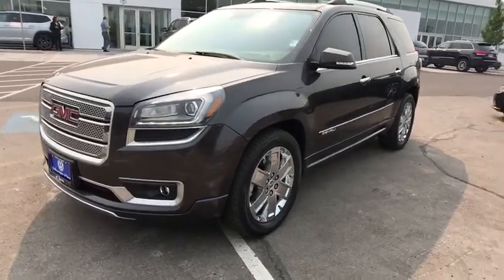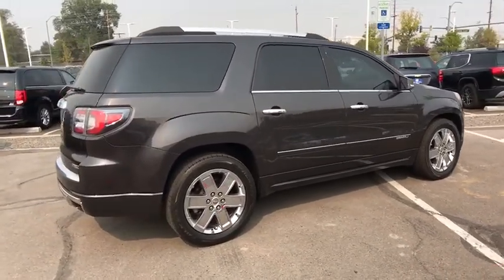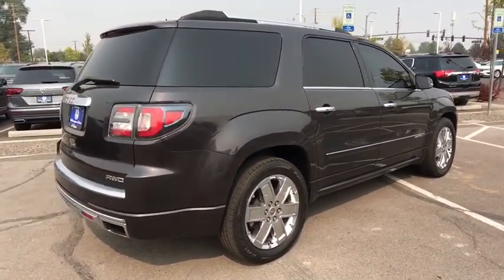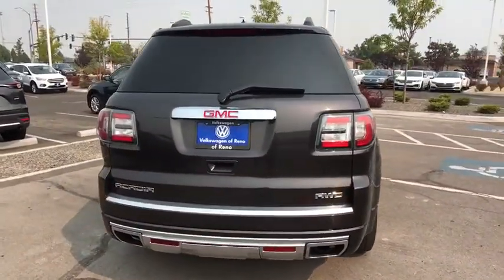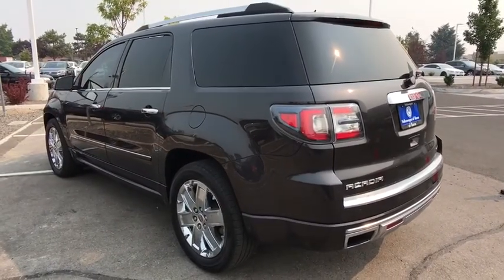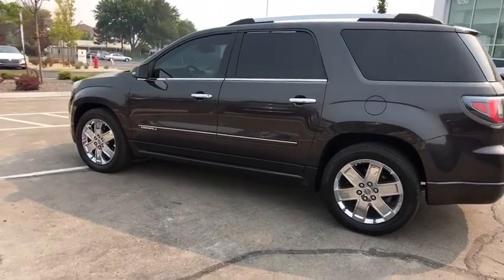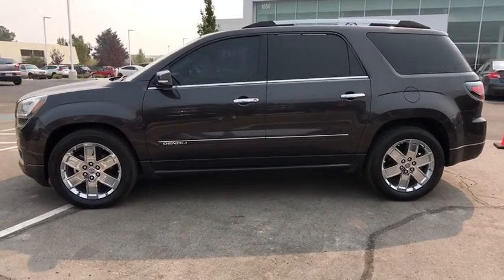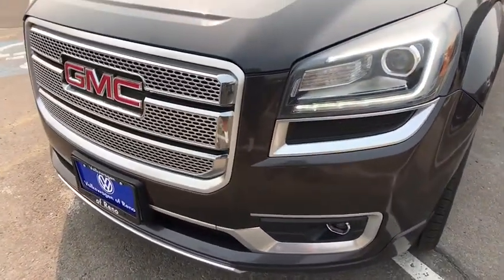2015 GMC Acadia Reno, Carson City, Northern Nevada, Roseville, Sparks, NV FJ382936T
IRIDIUM METALLIC Used  2015 GMC Acadia available in Reno, Nevada at Lithia Volkswagen Reno. Servicing the Carson City, Northern Nevada, Roseville, Sparks, NV area.

$1300 below Kelley Blue Book! Heated Leather Seats Third Row Seat Nav System Moonroof Power Liftgate Quad Bucket Seats Hitch All Wheel Drive WHEEL 4 - 20 X 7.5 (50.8 CM X 19.1... TRANSMISSION 6-SPEED AUTOMATIC READ MORE! KEY FEATURES INCLUDE: Leather Seats Third Row Seat All Wheel Drive Quad Bucket Seats Power Liftgate Rear Air Heated Driver Seat Cooled Driver Seat Back-Up Camera Premium Sound System Onboard Communications System Trailer Hitch Dual Moonroof Remote Engine Start Dual Zone A/C. Rear Spoiler Rear Seat Audio Controls Privacy Glass Remote Trunk Release Keyless Entry. OPTION PACKAGES: WHEEL 4 - 20 X 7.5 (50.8 CM X 19.1 CM) CHROME-CLAD ALUMINUM AUDIO SYSTEM COLOR TOUCH NAVIGATION RADIO WITH INTELLILINK AM/FM/SiriusXM radio with CD player 6.5 diagonal touch-screen display USB port and auxiliary input jack (STD) ENGINE 3.6L SIDI V6 (288 hp [214.7 kW] @ 6300 rpm 270 lb-ft of torque @ 3400 rpm [364.5 N-m] with dual exhaust) (STD) TRANSMISSION 6-SPEED AUTOMATIC (STD). GMC Denali with IRIDIUM METALLIC exterior and EBONY interior features a V6 Cylinder Engine with 288 HP at 6300 RPM*. EXPERTS ARE SAYING: Edmunds.com explains With a big cargo hold a comfortable ride and generous standard features PRICED TO MOVE: This Acadia is priced $1300 below Kelley Blue Book. OUR OFFERINGS: Lithia Volkswagen of Reno sells new and used cars trucks and SUVs near Sparks and Carson City Nevada. We offer easy financing options and best in market no haggle pricing for an easy and transparent purchase experience. Our sales team is open seven days a week to help you. Just off exit 65 on I-580 we are located at 1050 East Plumb Ln. #110 in Reno. All prices are plus tax license smog and fees. Plus any applicable finance charges. All vehicles subject to prior sale.